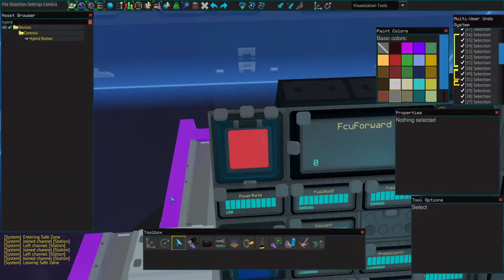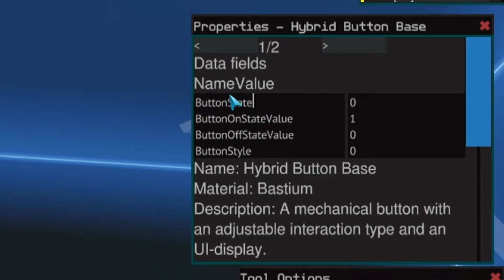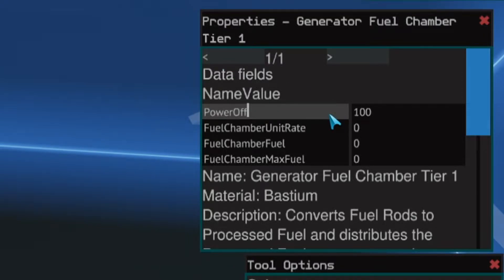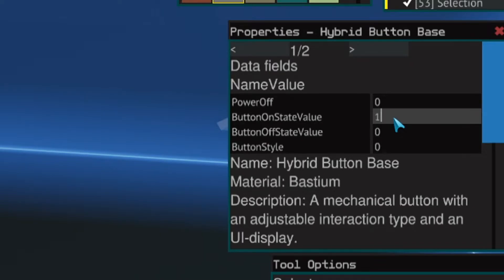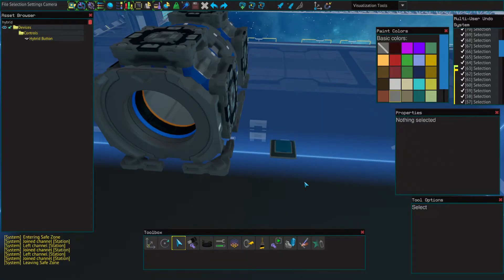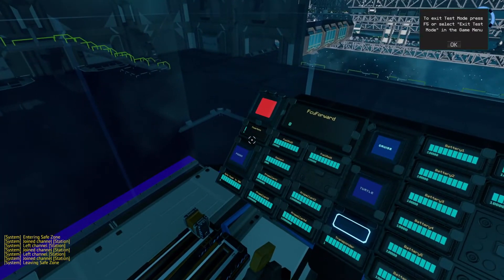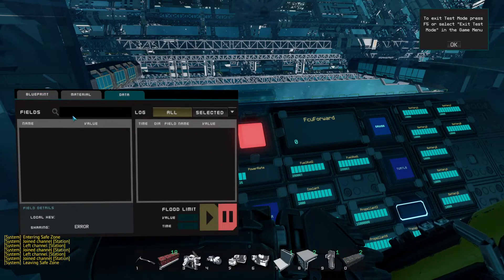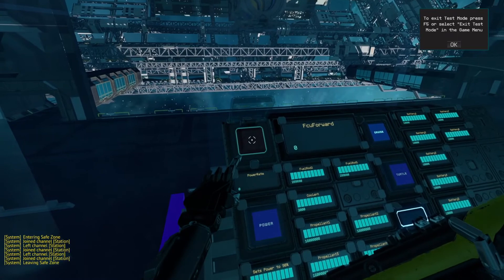Starbase EA Generator Off Tutorial - How to Turn Your Generator Off With a Button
(NO YOLOL REQUIRED)
Another quick little tutorial which explains how to set up a button and a generator to allow to be turned off.

Hopefully you learnt something!
If not, you know what to do, but if you did make sure to like and consider subscribing because im planning to make alot of helpful AND gameplay videos, not only about Starbase but also about alot of other games and software